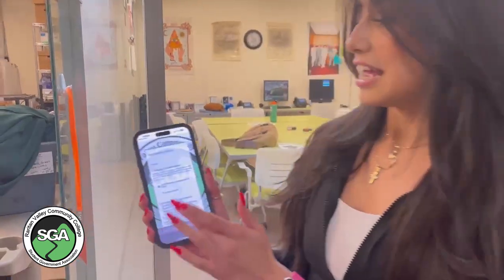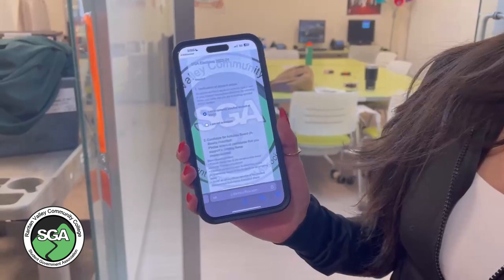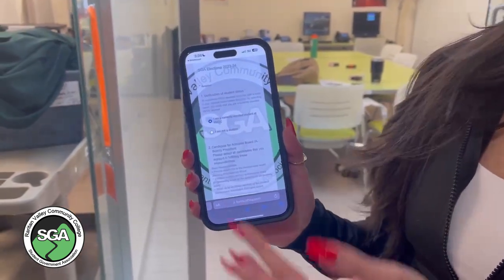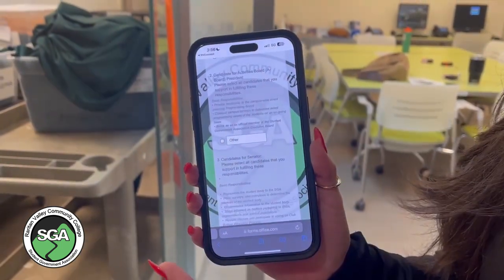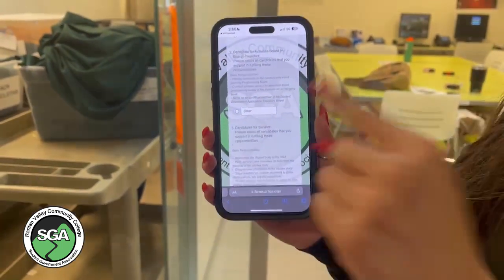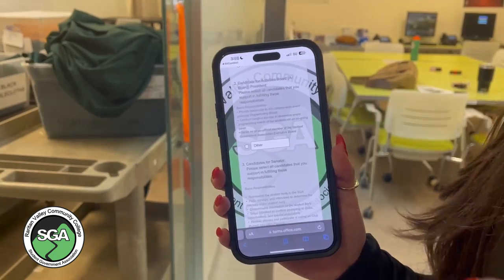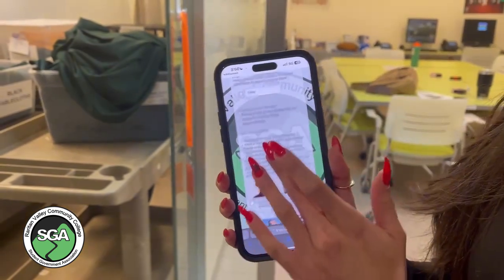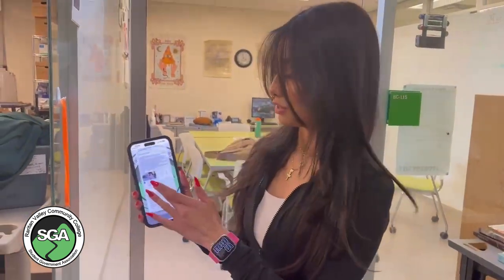RVCC SGA Voting TUTORIAL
Learn how to vote for next years Student Government Association! Featuring our current Vice President of Information and Media.

Vote here!